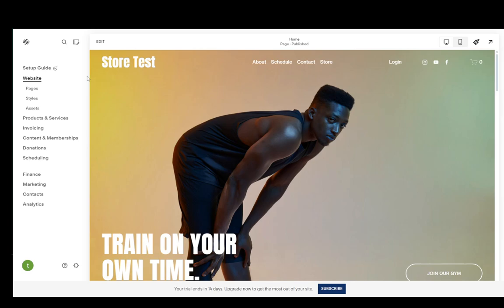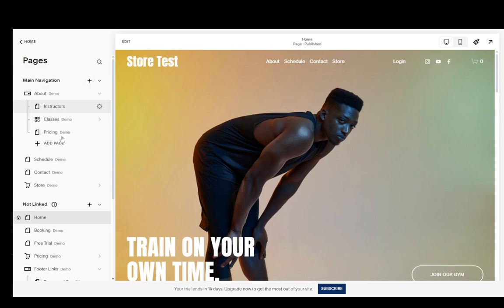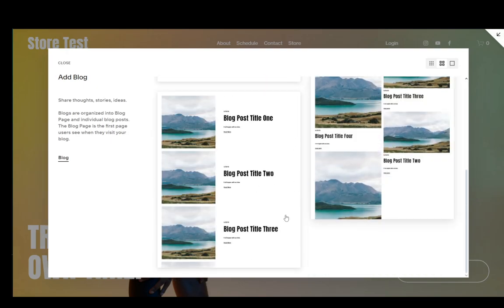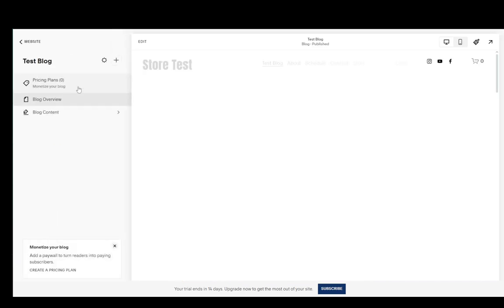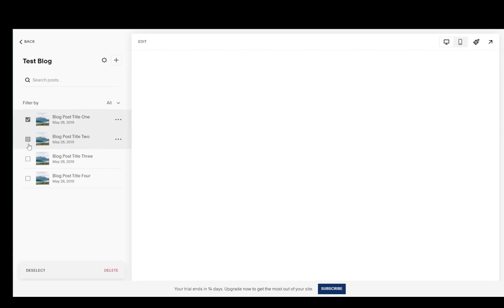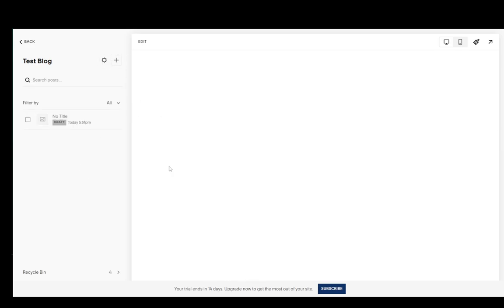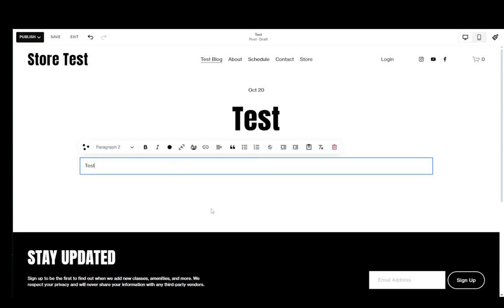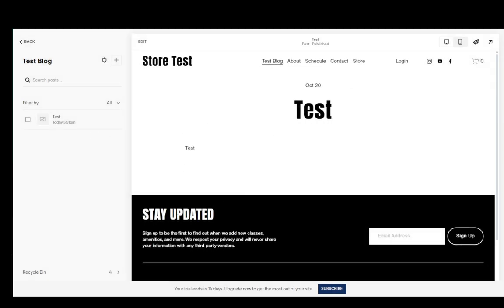How To Make A Blog With Squarespace Tutorial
Today we talk about make a blog with squarespace,squarespace tutorial,squarespace blog,how to blog with squarespace,blogging tips squarespace